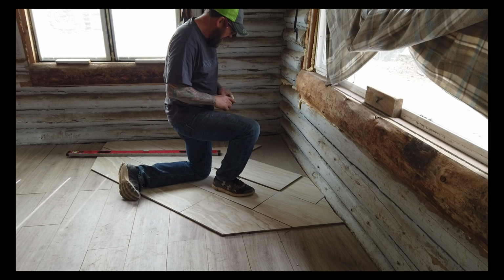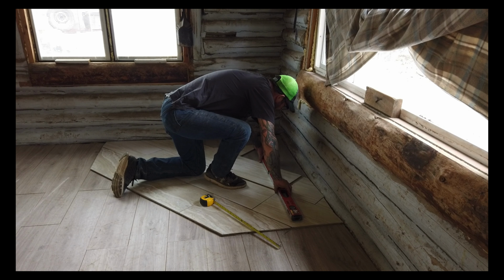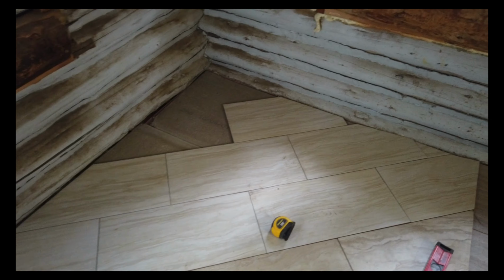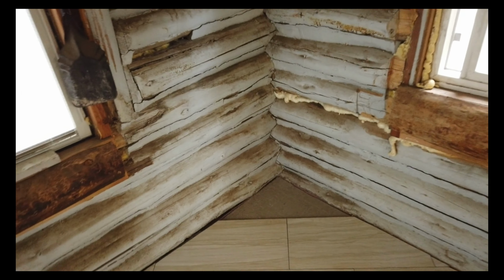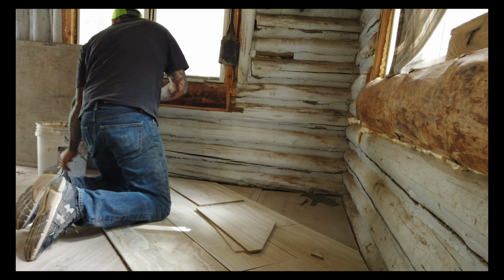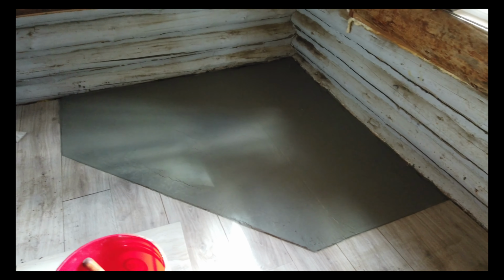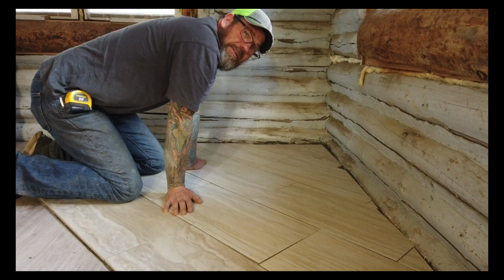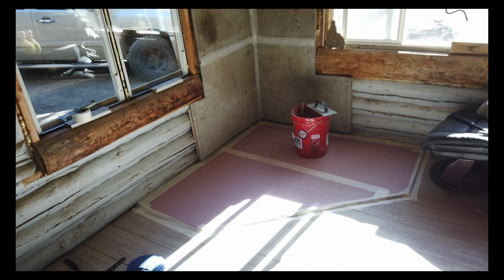Building our wood stove hearth part 1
I try and learn a new thing as often as i can. This was a fun project.
Thanks to my cousin Bill for the advise on how to do this the right way!
Thanks for taking the time to follow along on our journey.
Get out there and start Living Your Dreams!
And be sure to check us out on our other social media.